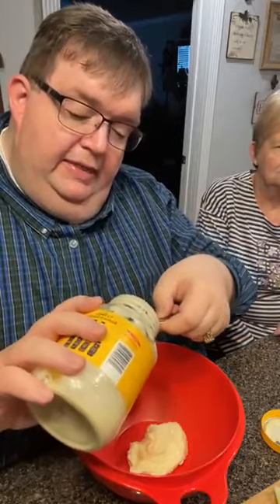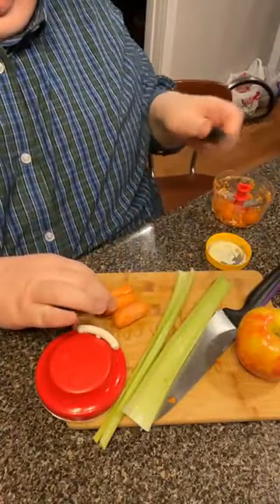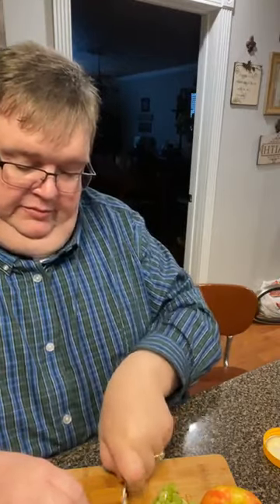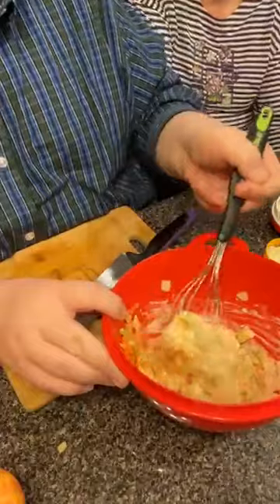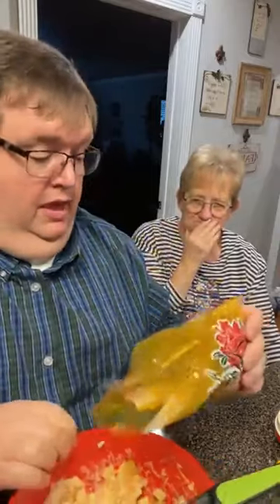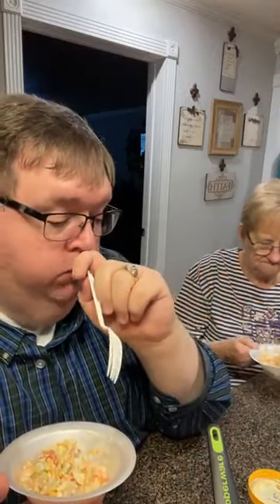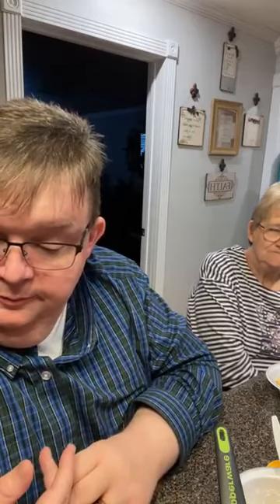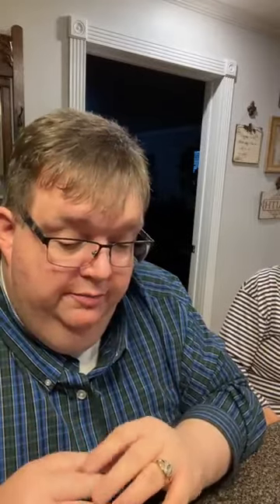How to Make Carrot Apple Salad | Carrots Apple Salad 2022 | Coffee Time with John and Momma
Coffee Time Apple Carrot Salad | How To Make  Apple Salad | Coffee Time with John and Momma 2022
All videos, images, and general content published by “Coffee Time with John and Momma” are the sole property of the Page Administrator, John Davis. The videos/images/general content cannot be reproduced, in any way, without his authorization.  Videos Is Make Video For Coffee Lover's . ❤